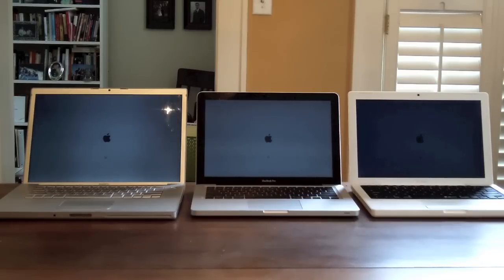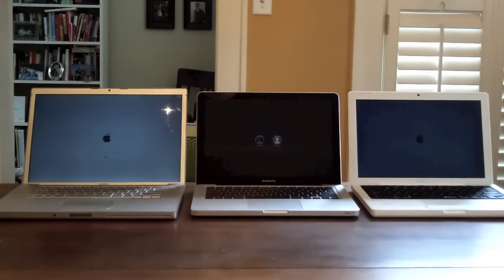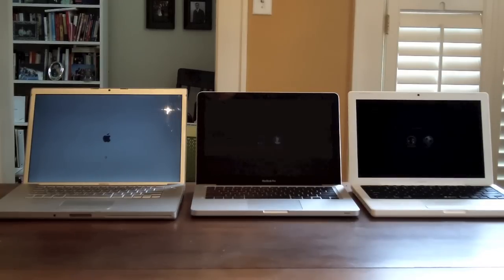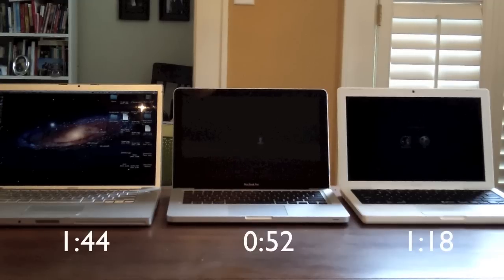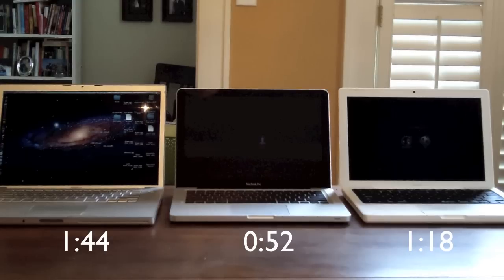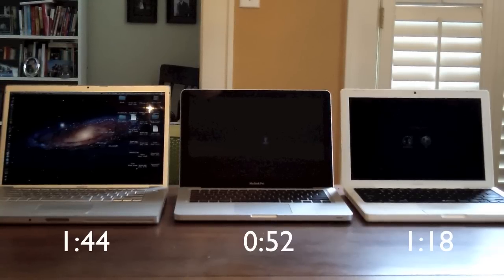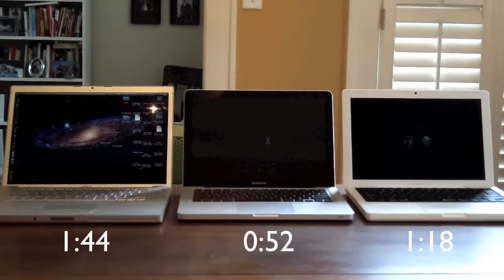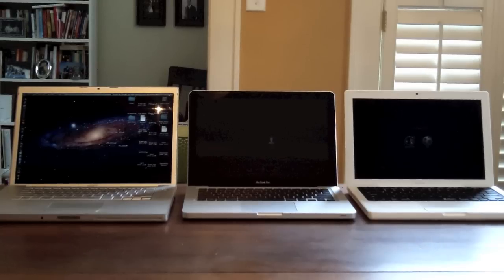Mac Boot Test | Macbook Pro vs Macbook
Get the newest macbook pro's here!

This is a boot test between:

Macbook Pro (15-inch Late 2007)
2.16 GHz Intel Core 2 Duo
4GB of RAM
HDD
Mac OSX Lion 10.7.3

Macbook Pro (13-inch Late 2011)
2.4 GHz Intel Core i5
4GB of RAM
SSD

Macbook (13-inch Early 2008)
2.4GHz Intel Core 2 Duo
4GB of RAM
HDD